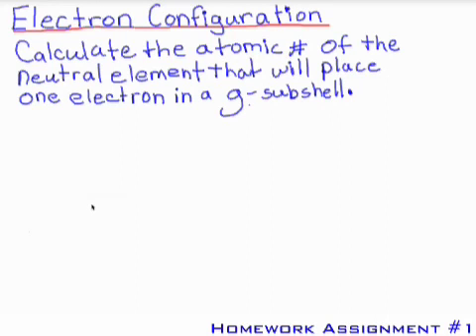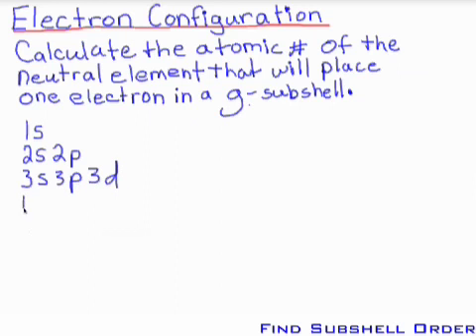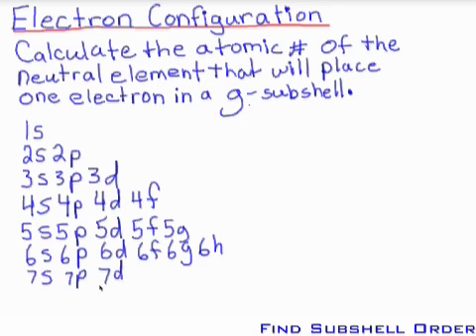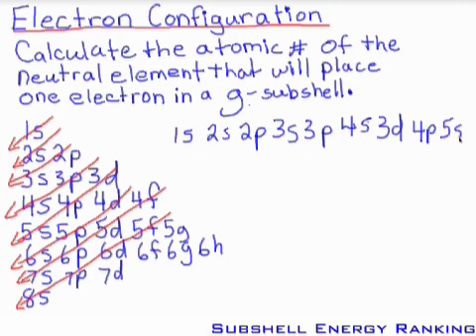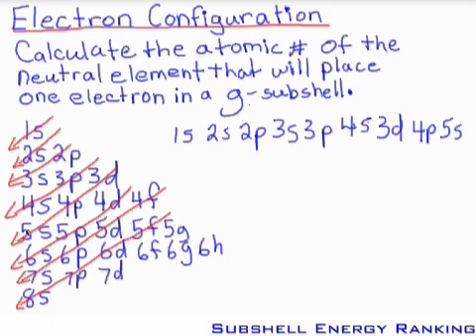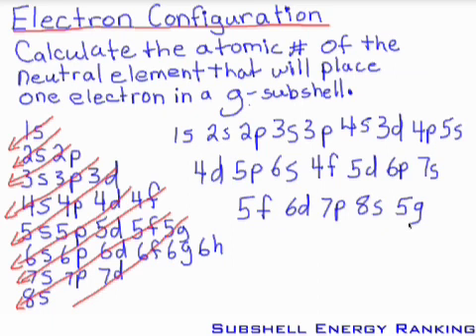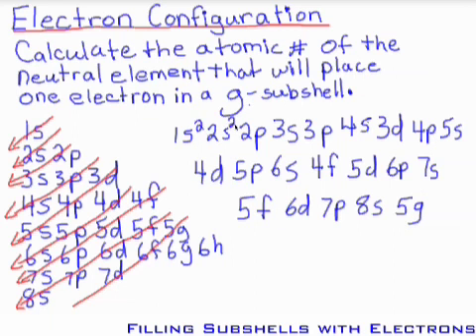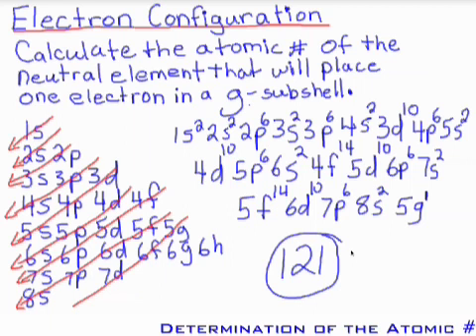51. Homework Assignment #1 - G-Shell Element Atomic #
Provide the atomic number of the neutral element that will put one electron in a g-subshell.

00:00 Homework Assignment #1
00:10 Calculate the Atomic #
00:34 Find Subshell Order
02:34 Subshell Energy Ranking
04:47 Filling Subshells with Electrons
05:38 Determination of the Atomic #